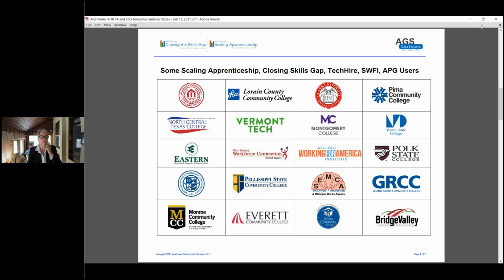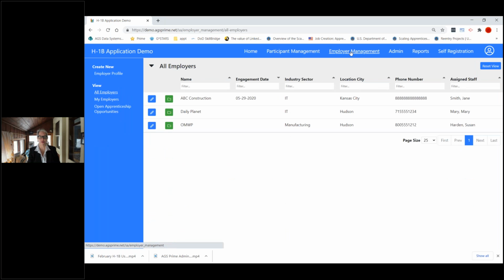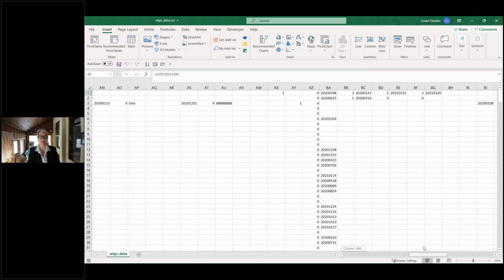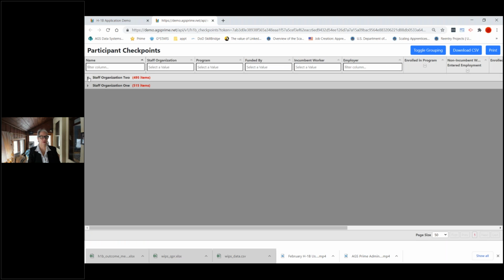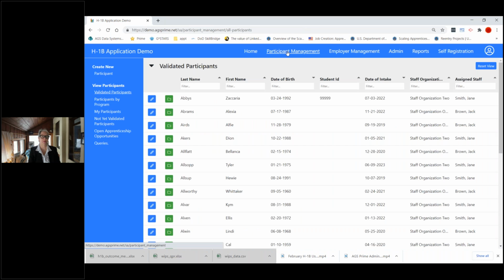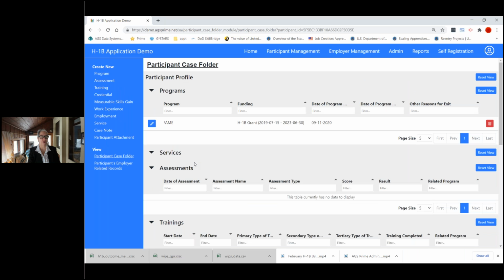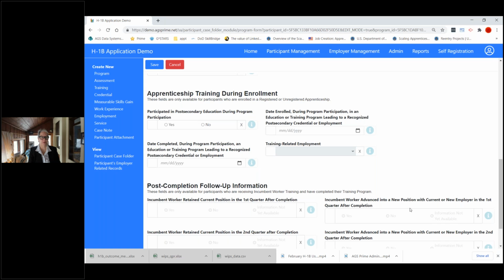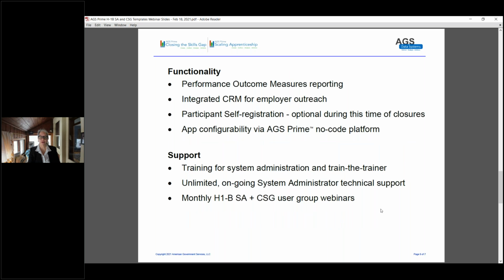Explore the AGS Prime Scaling Apprenticeship or Closing the Skills Gap Templates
In this informational webinar, learn and see the pre-built AGS Prime templates for Scaling Apprenticeship and Closing the Skills Gap grants.

Have questions?